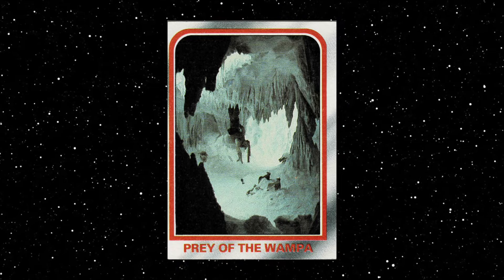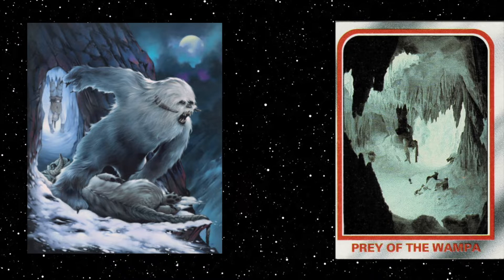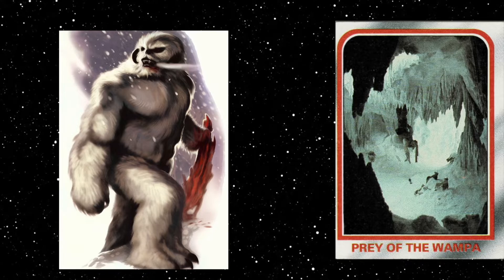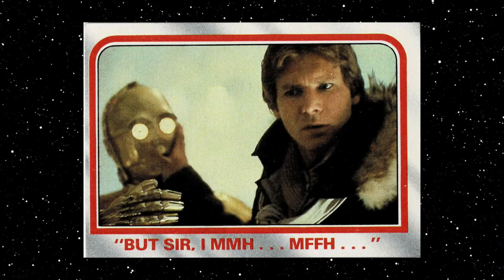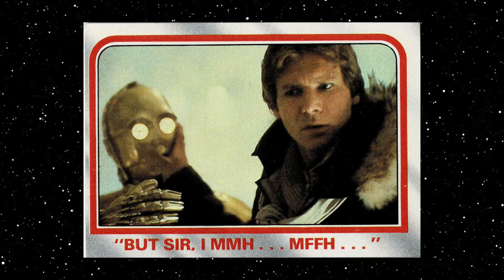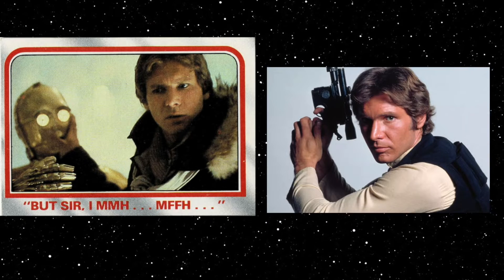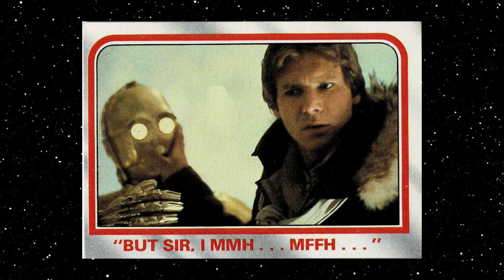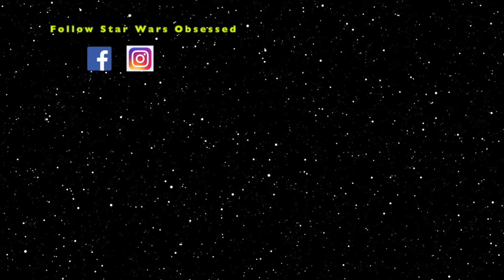The Empire Strikes Back Vintage Cards of the Week Series 1 #20 Wampa & #22 Han Solo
In this episode, we learn about the Hoth Wampa, and the legendary adventures of Han Solo!

Composer:Neil Cross
Publisher:ImageCollect Publishing
Publisher PRO:ASCAP